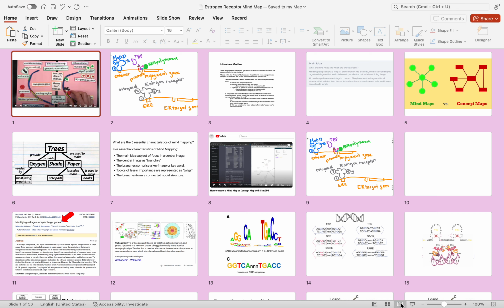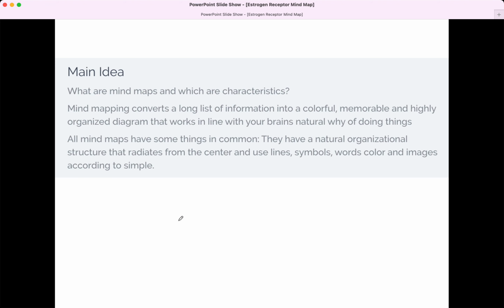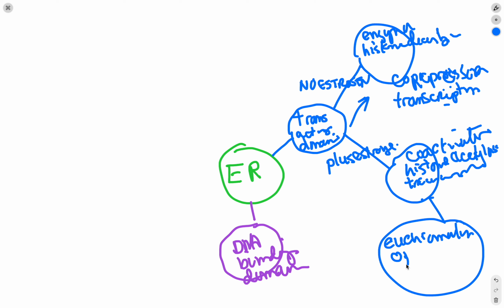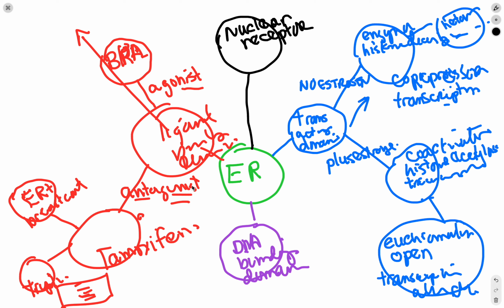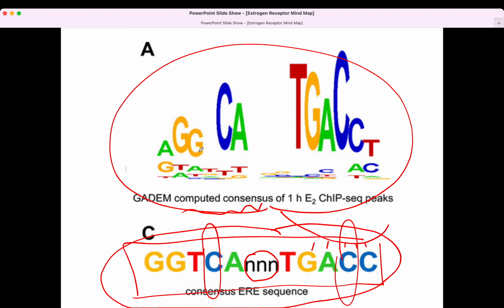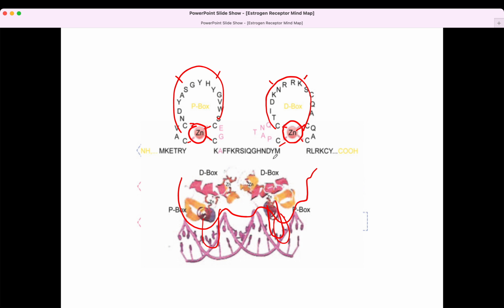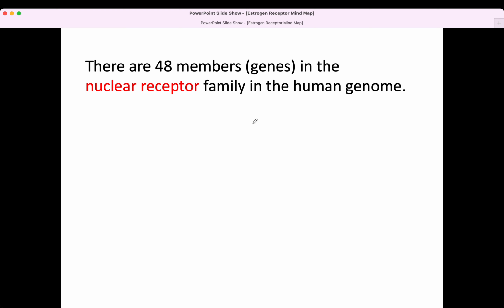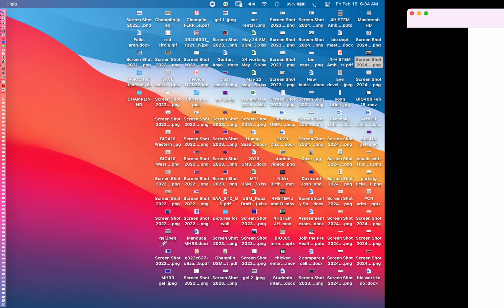BIO409/509: Estrogen Receptor Mind Map, Cell and Molec. Biology, David Champlin, USM